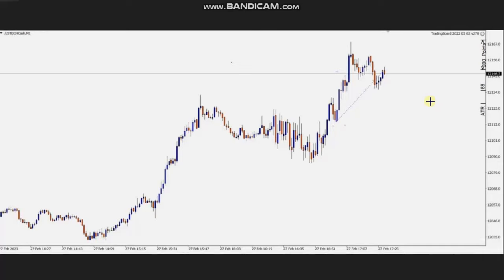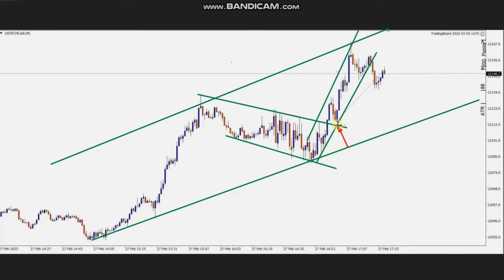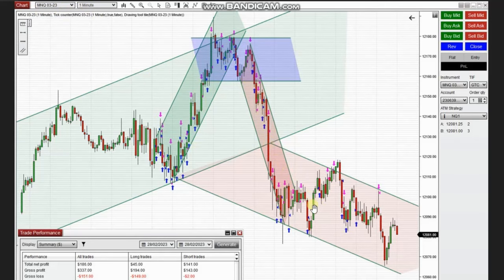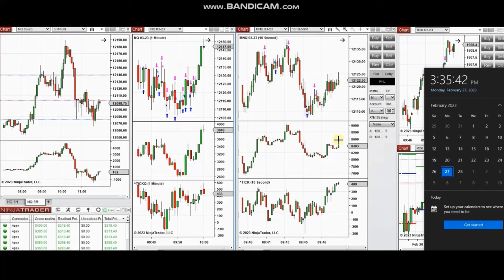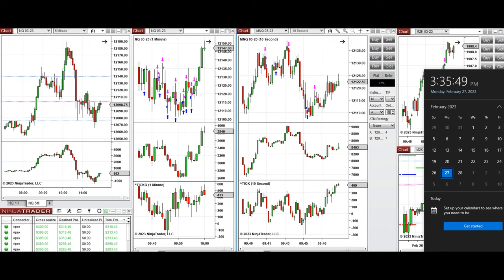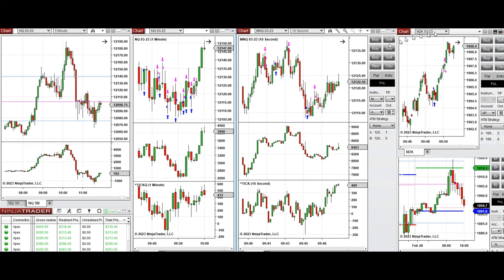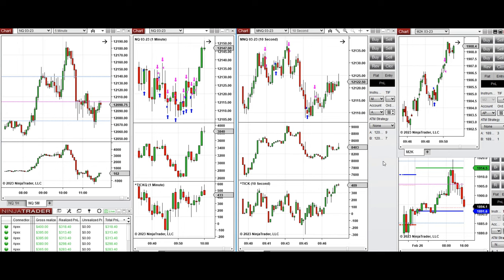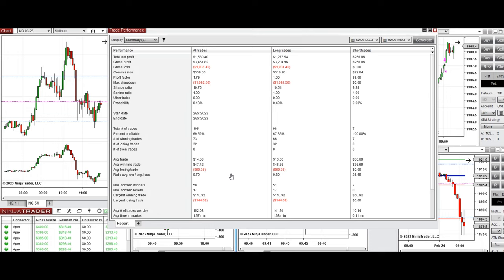Price Action Algo Trading Journal: Russell 2000 and Nasdaq Futures and CFDs - 27 Feb 2023